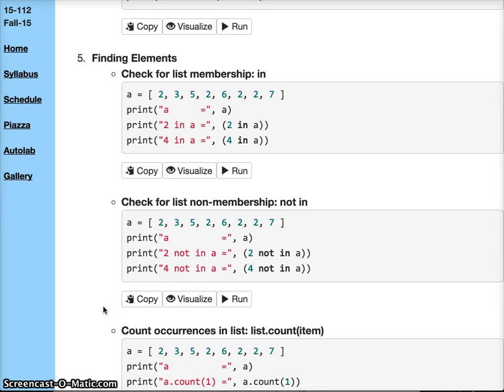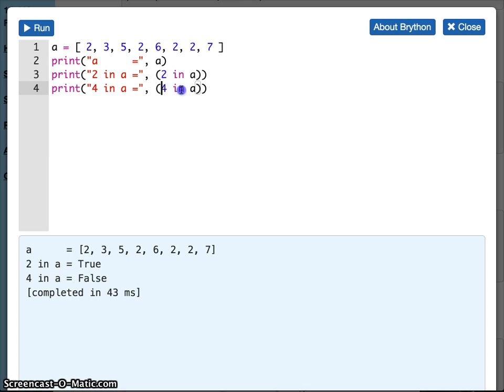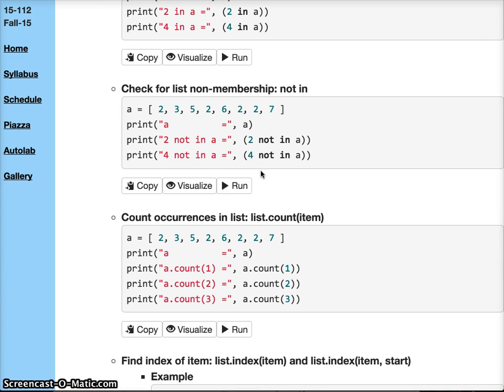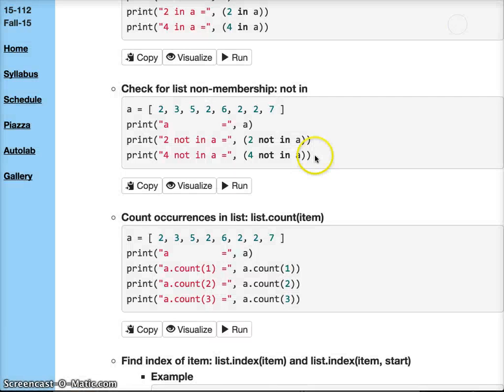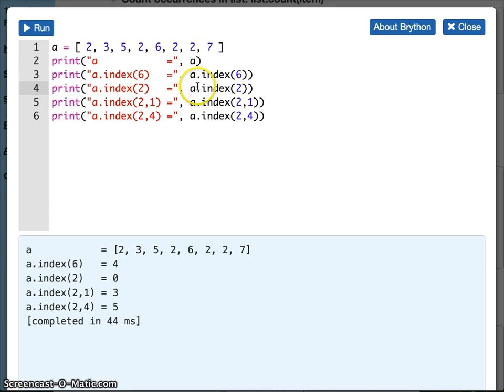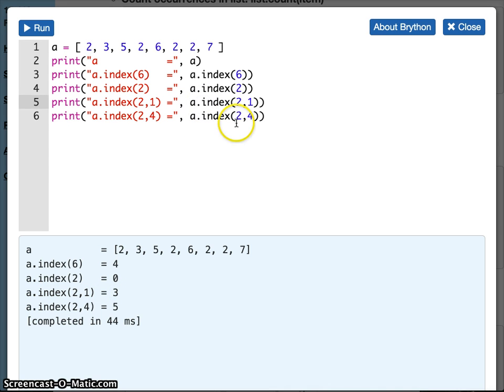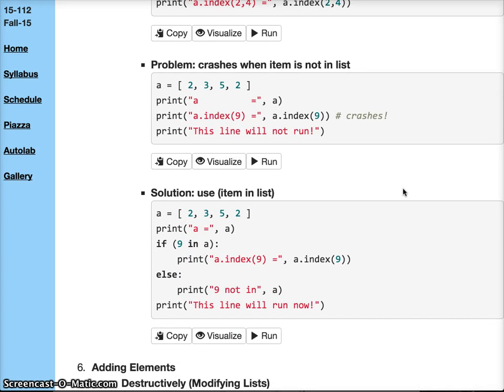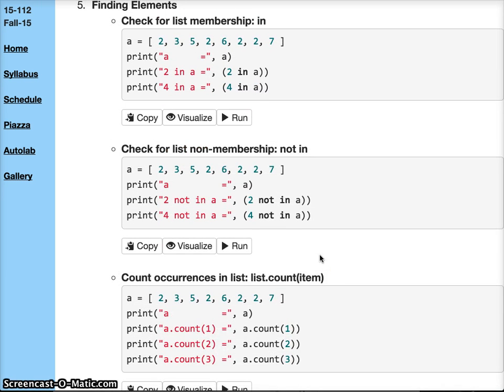15 112 f15 1d lists find elems by rohan